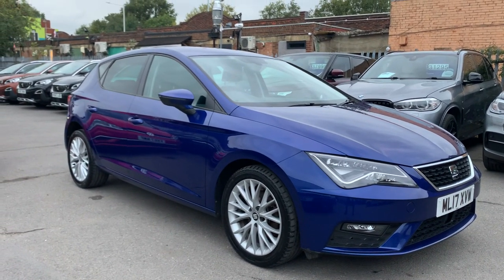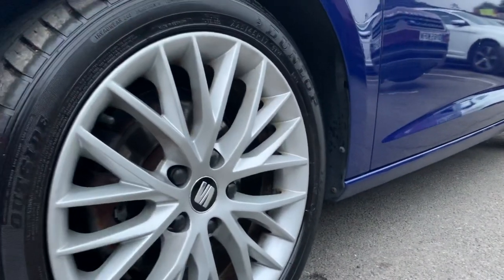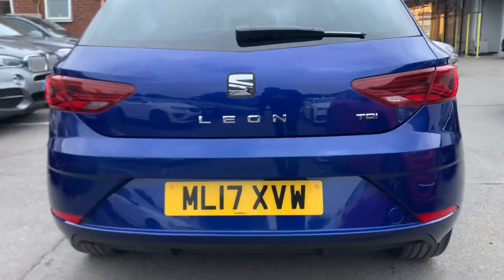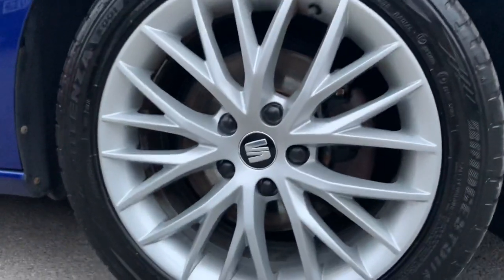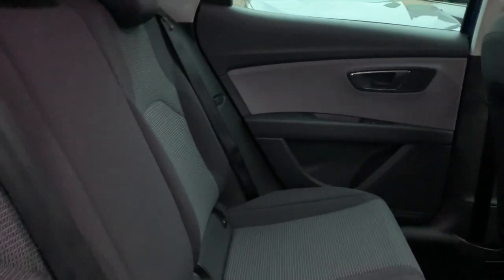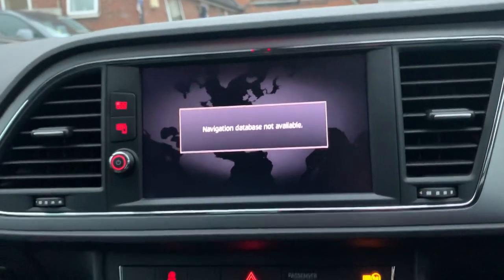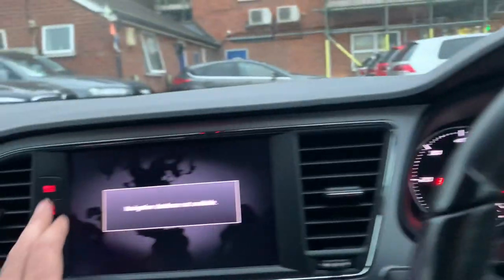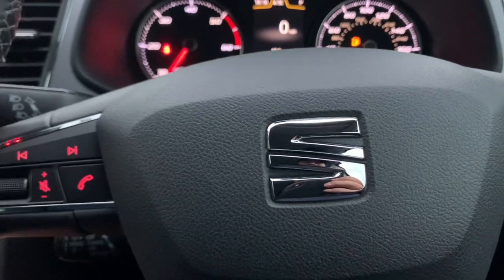2017 Seat Leon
Smart Wheel motors delighted to offer 2017 Seat Leon